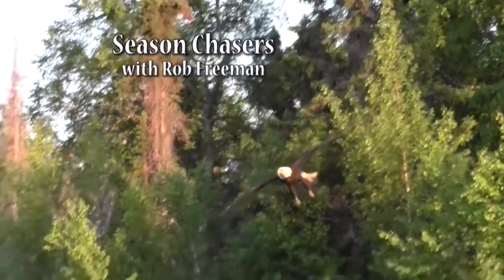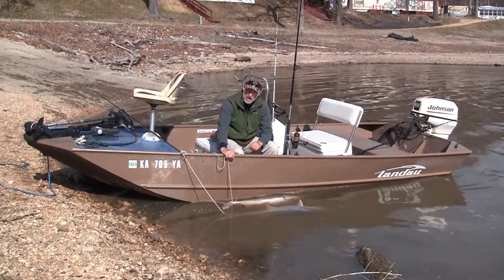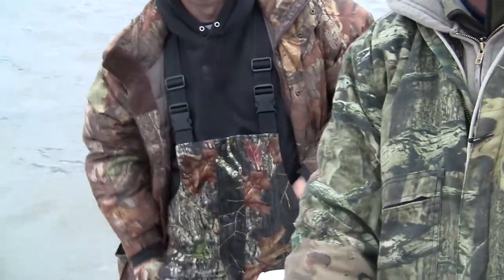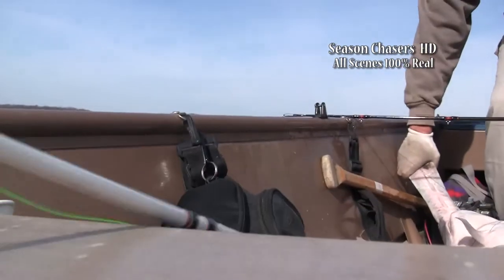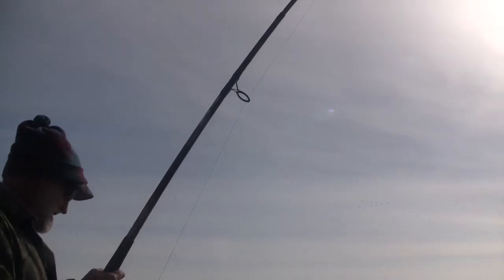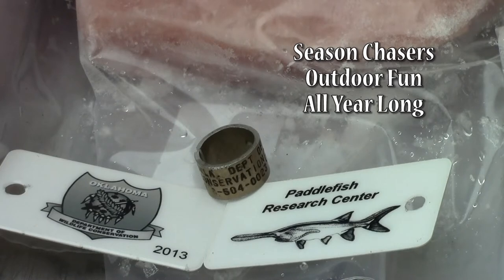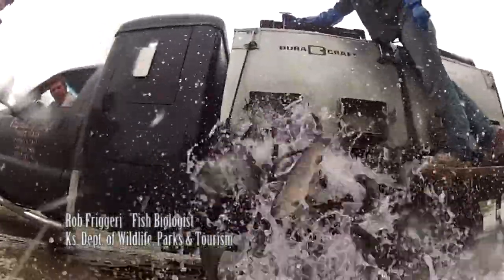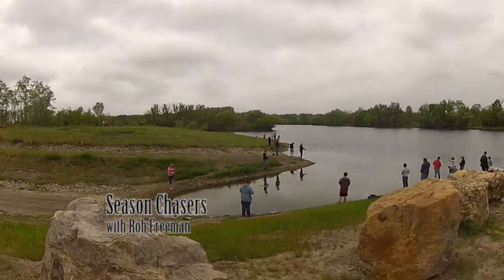Season Chasers KSN 91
Giant Spoonbill at Grand Lake in N.E. Oklahoma &
Rainbow Trout in S.E. Kansas this time on Season Chasers!